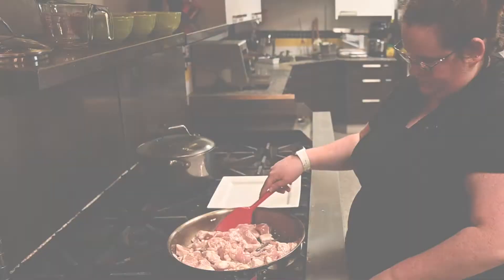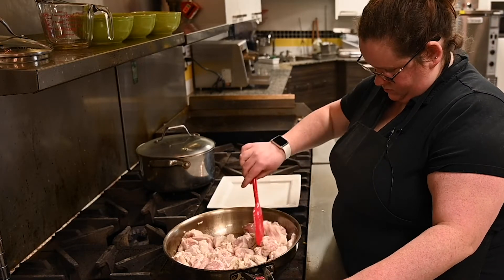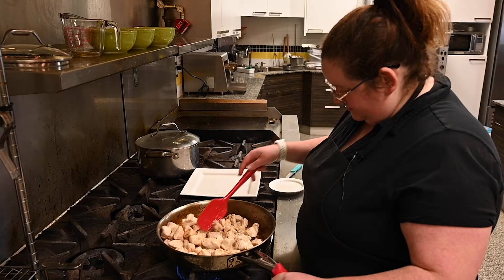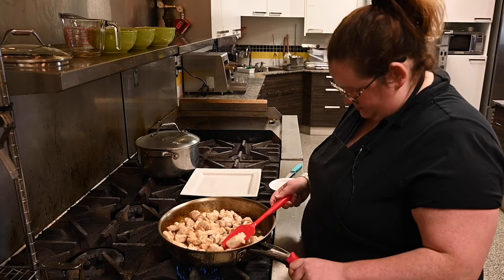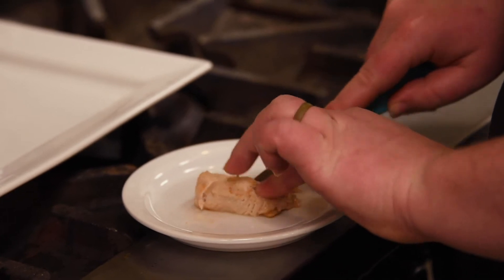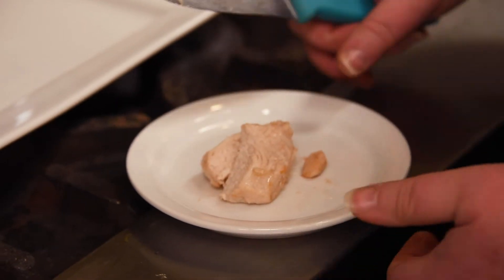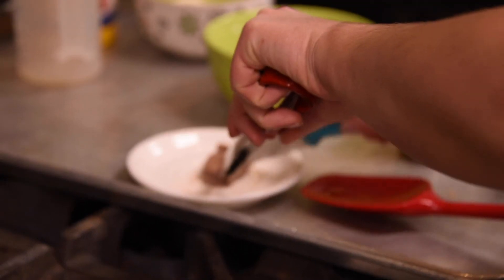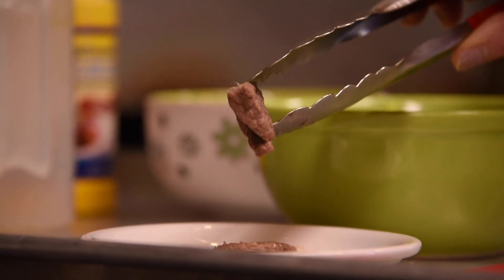How do I know when the meat is cooked?